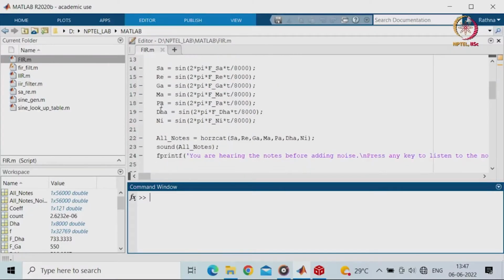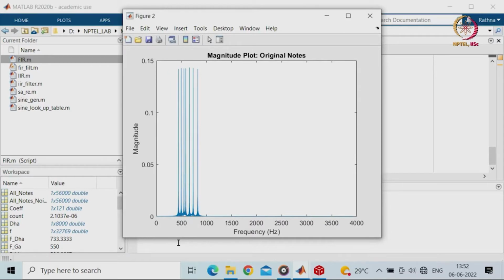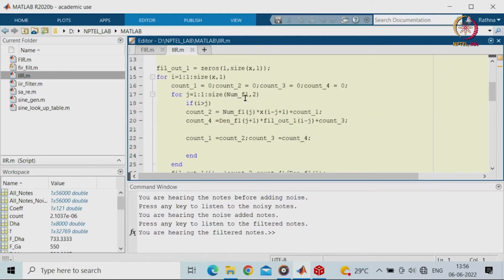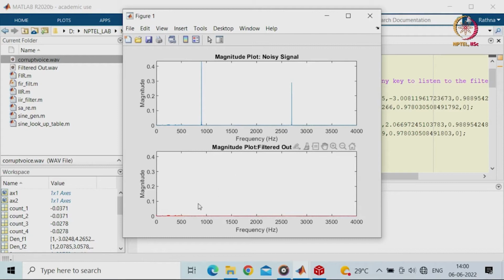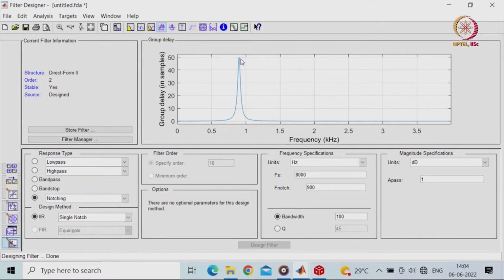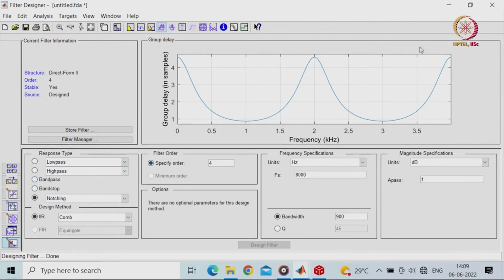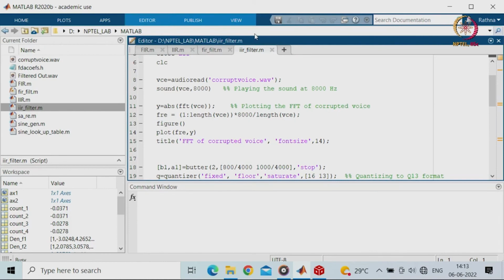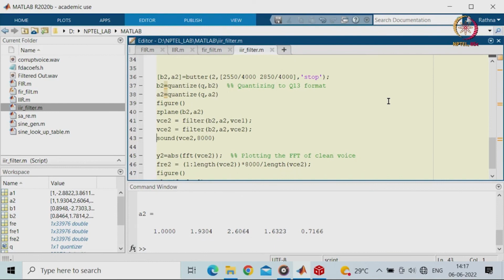Lec 19: Lab: Fir Filter In Generation of Music